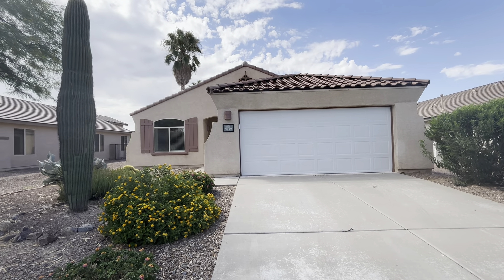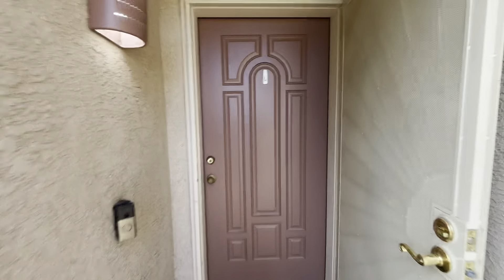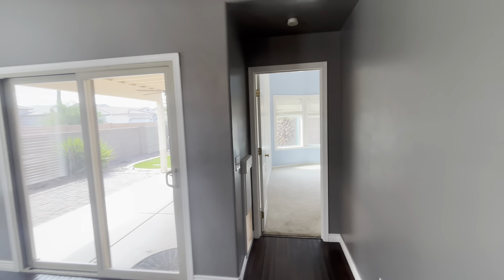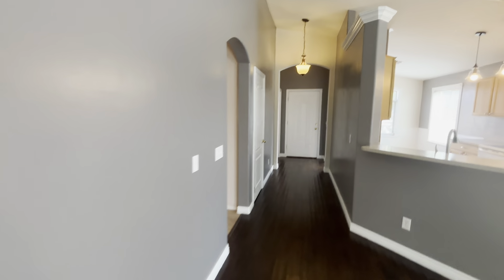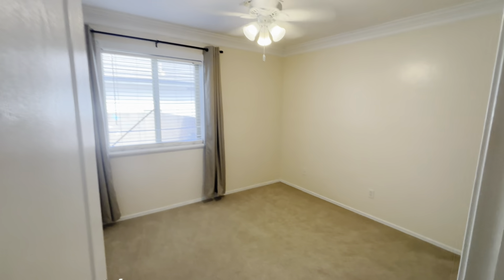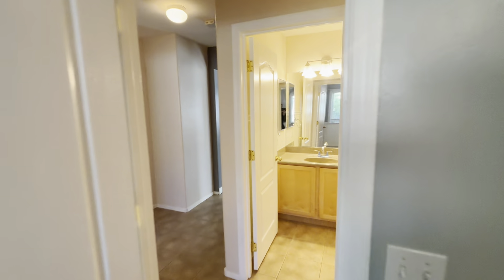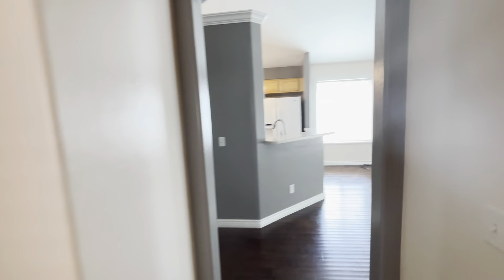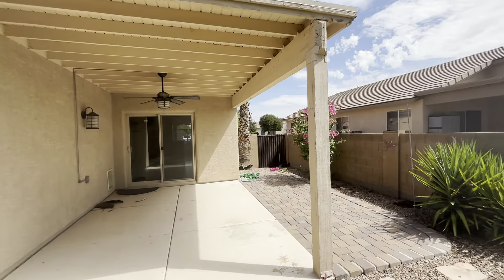7687 W August Moon Pl